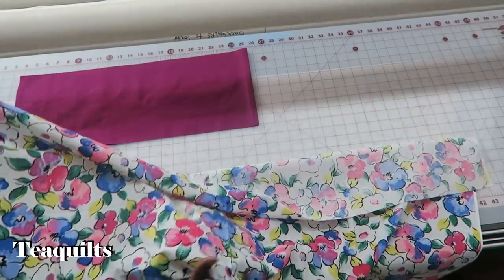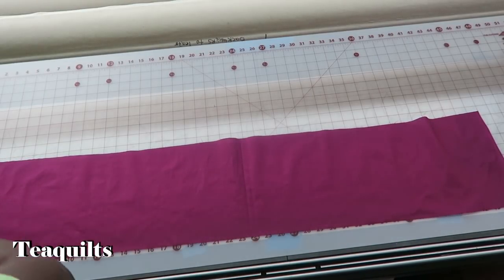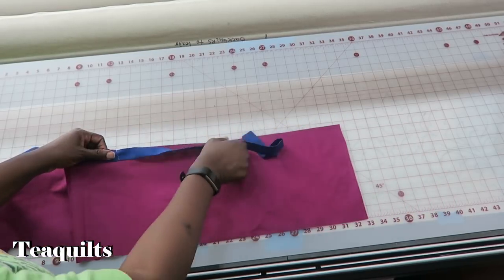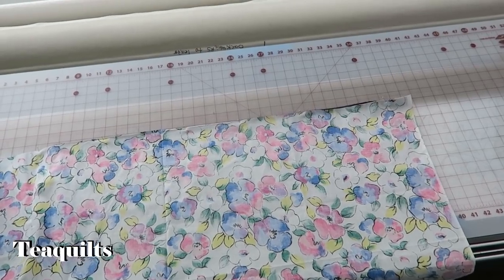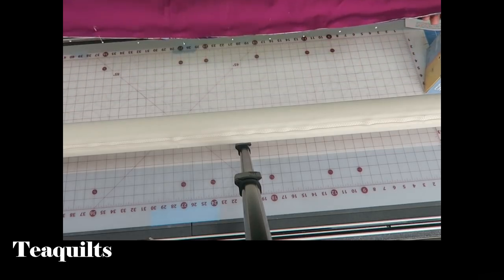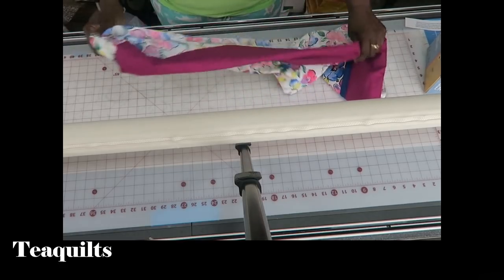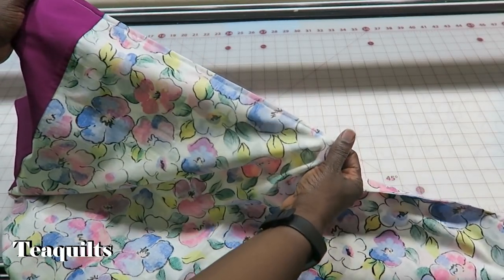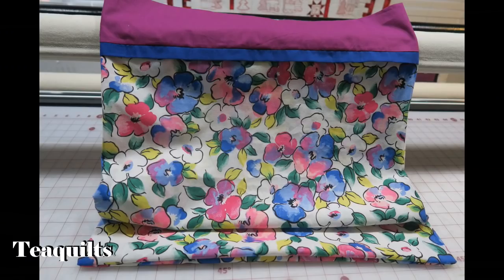Vlogmas 2018 #1 - Hot Dog Pillowcase - Quilt Guild Charity Project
This first video is all over the place.  I was discombobulated with the idea of recording, editing, and uploading a video all in one day.  I didn't expect this video to be as long as it is either!  Pardon any word mishaps, but I feel you will know what I mean!  LOL

Teajuana Mahone
11001 Dunklin Dr. #38205